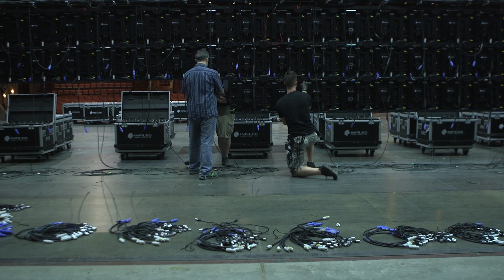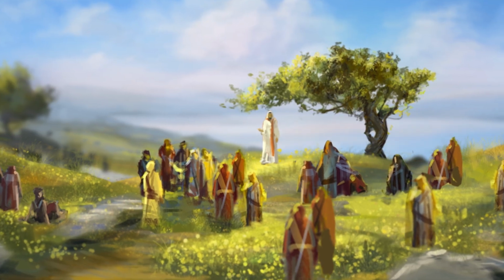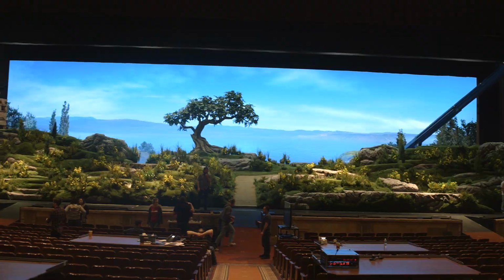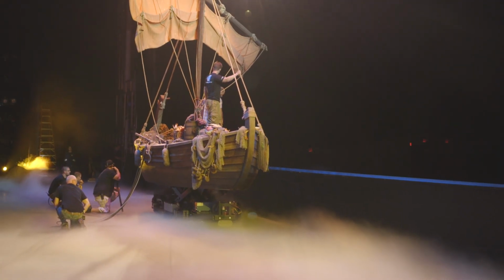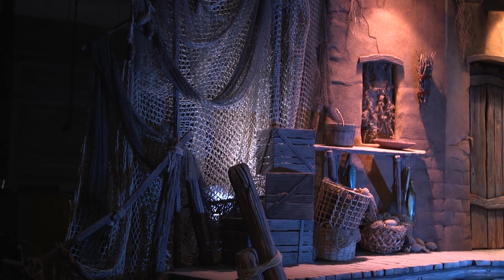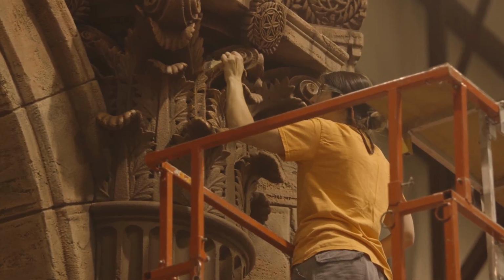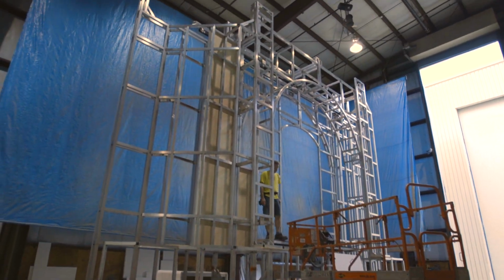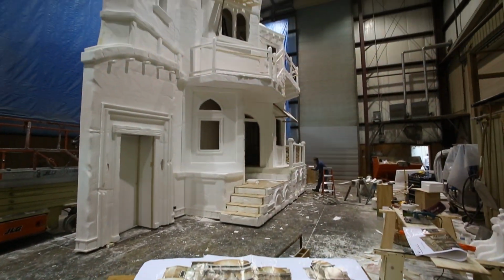JESUS | Designing the Show | Sight & Sound Theatres®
From the streets of Jerusalem to the raging Sea of Galilee, Jesus befriends outcasts and heals the hurting. He challenges social norms and confronts hypocrisy. He sets sail with fishermen and reasons with religious scholars. And the lives he touches will never be the same.
Experience the action-packed musical stage adventure that takes you on a miraculous journey alongside the most famous person ever to walk the earth and the everyday people whose lives he changed forever.

Sight & Sound is a storytelling company passionate about bringing true stories of redemption to life on stage and on screen that reveal the power of the Gospel.